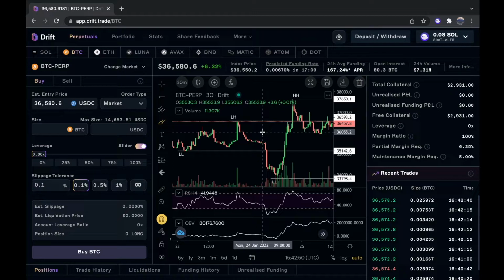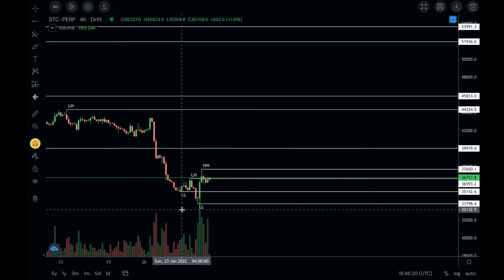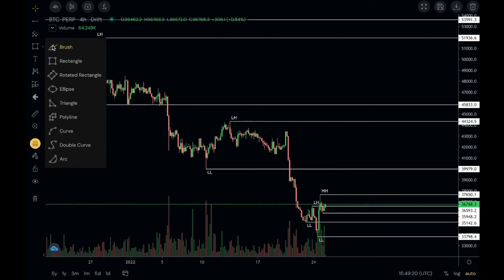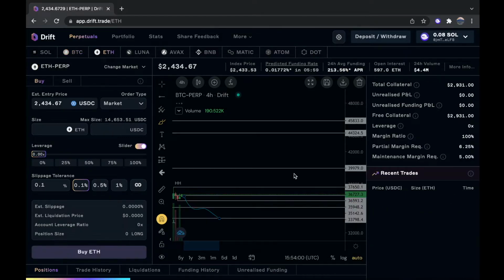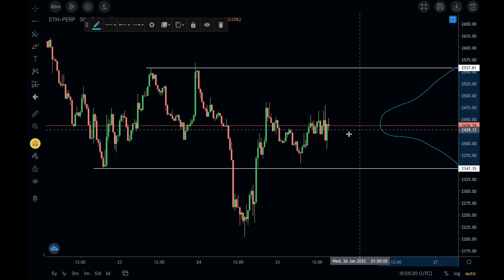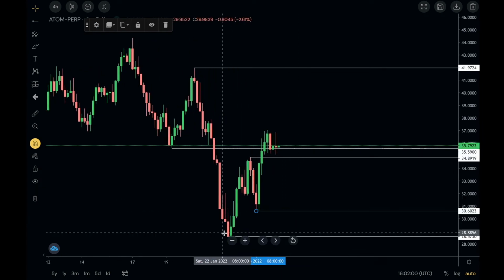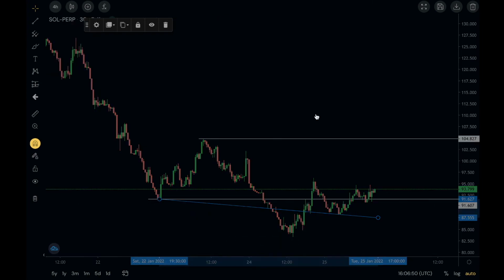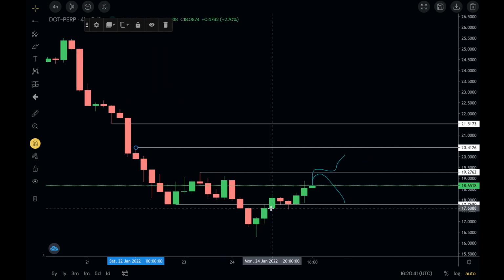Drift Education: Live Trading - $BTC, $ETH, $SOL, $ATOM and $DOT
Review of $BTC, $ETH, $SOL, $ATOM and $DOT!

(p.s. $ADA is now live for trading on Drift!)